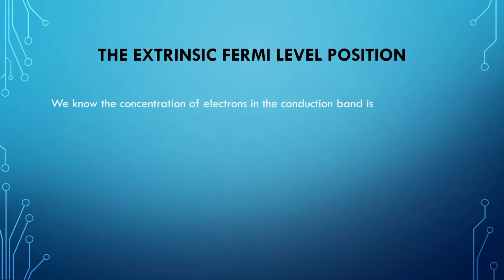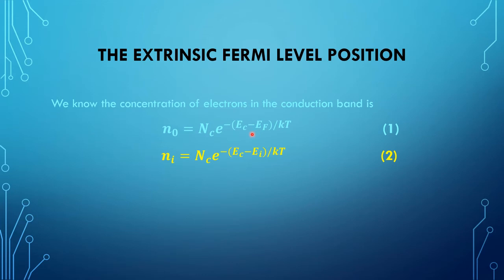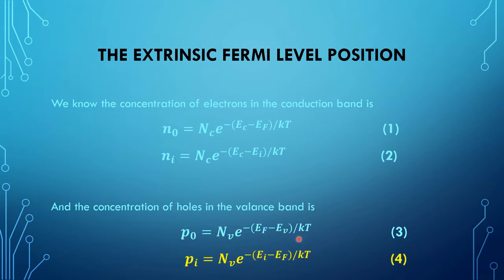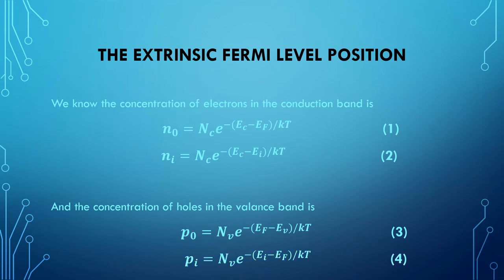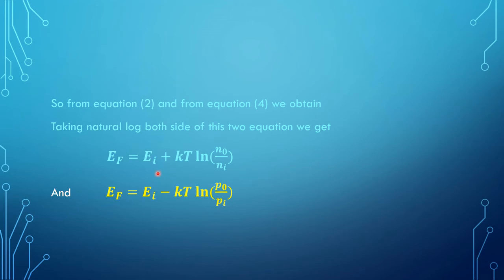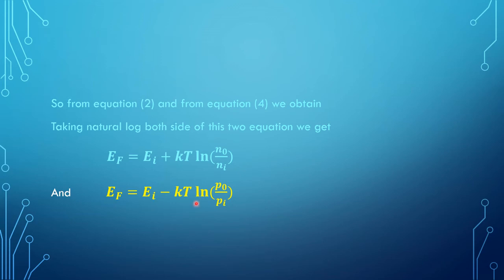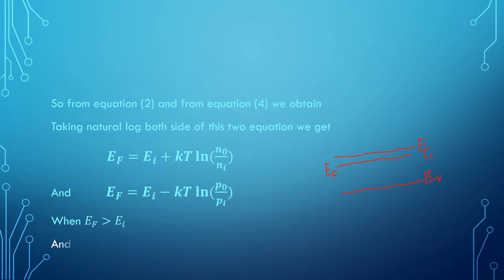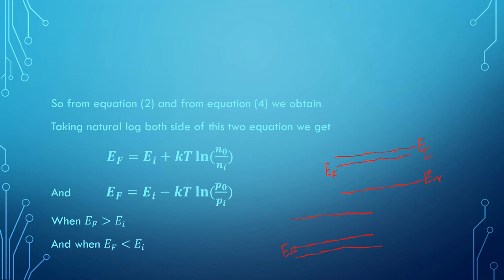Lecture-91 Extrinsic Fermi Level Position Equation. Electronics Science, Paper-II. UNIT- I.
Hey, in this video I have explained the extrinsic position of fermi level for n-type and p-type semiconductor and its equation for semiconductor device of paper -II NTA UGC NET & WB SET exam for Electronics Science subject.